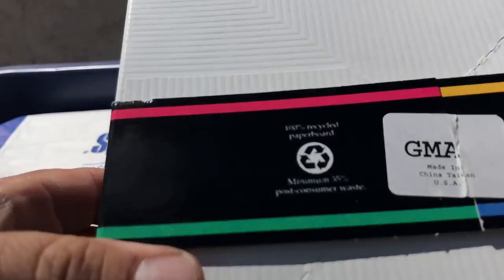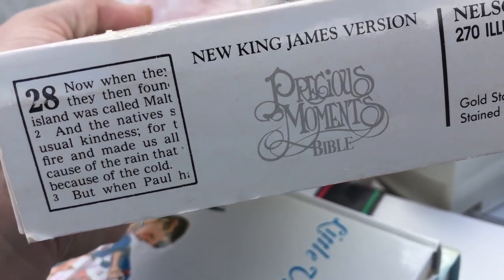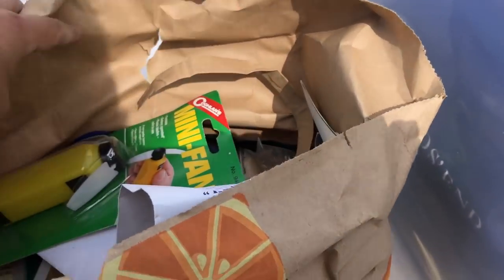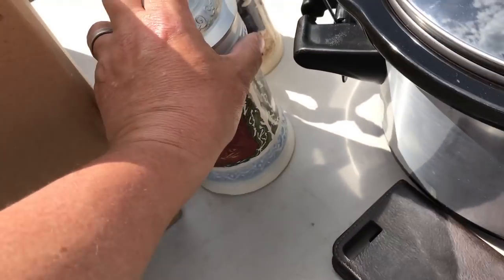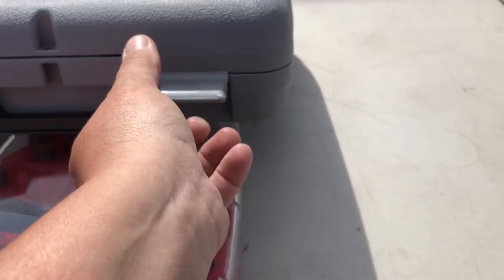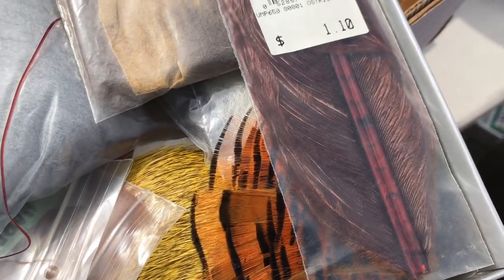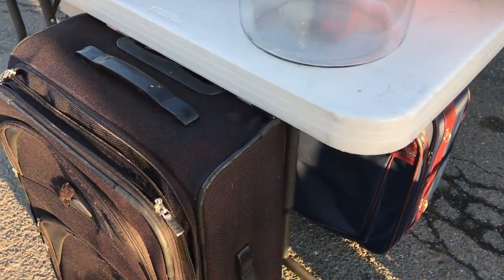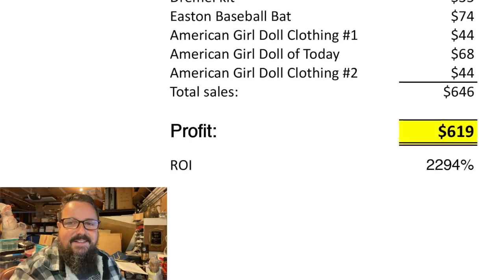TURNED $25 into $646 from the locker we bought at the abandoned storage auction over Spring Break!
This is part 3 of our "Flashback Spring Break" series where I took the family to the storage auction while on Spring Break.

We bought 2 lockers, and in this episode we'll dig through the second unit which we paid just $25! There are some great items coming out, and we're seeing value in ordinary items as well as collectibles too.

What did we find inside? How much did the items sell for? Come along with us for another storage locker adventure, and get a taste of what makes us Locker Nuts.

Want to send us some love?
Locker Nuts
12935 Alcosta Blvd. #3761

***Please don't message me through the eBay store. Thanks!